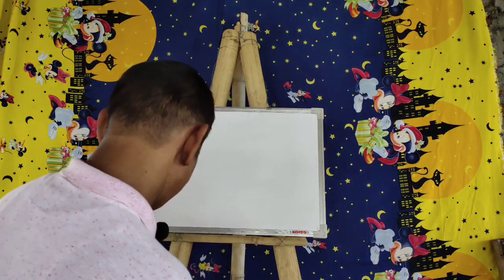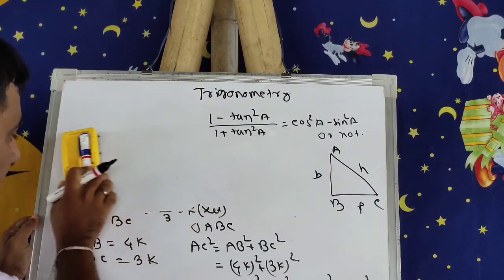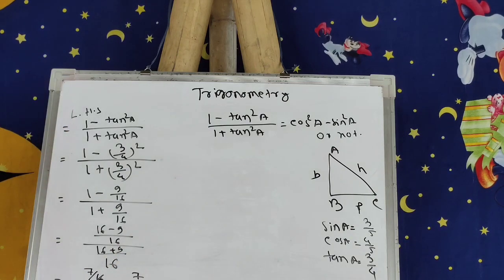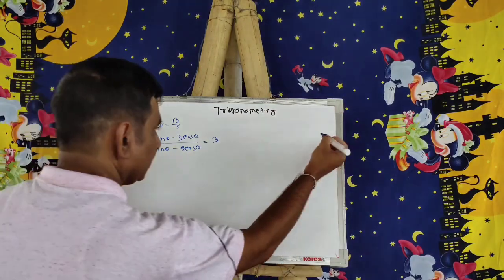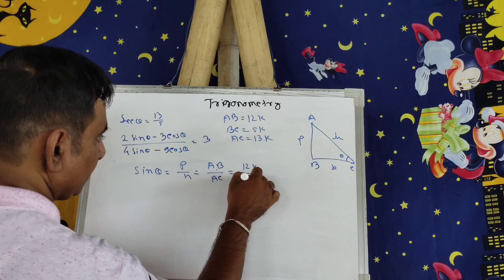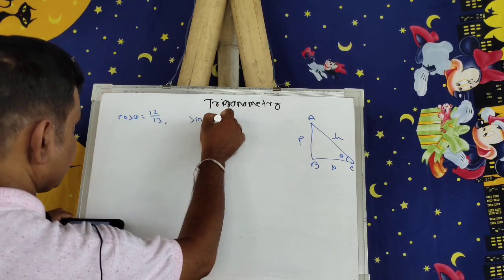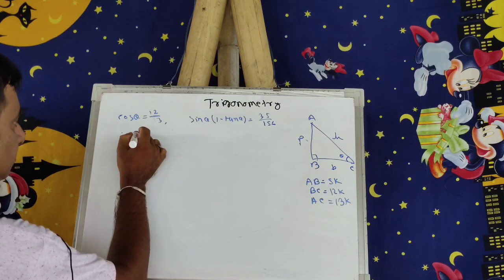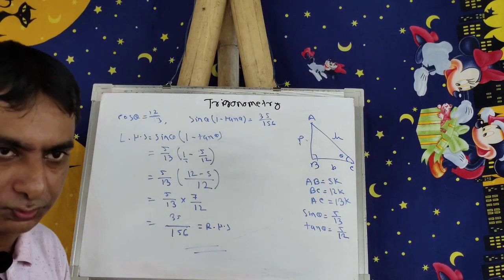Trigonometry for class 10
Trigonometry/3rd class